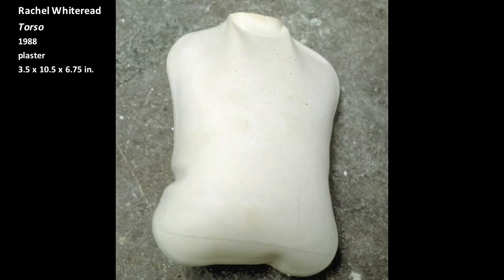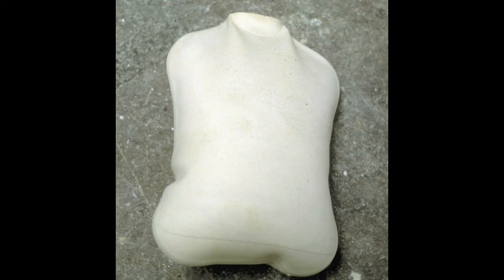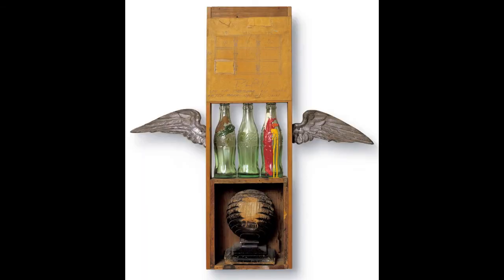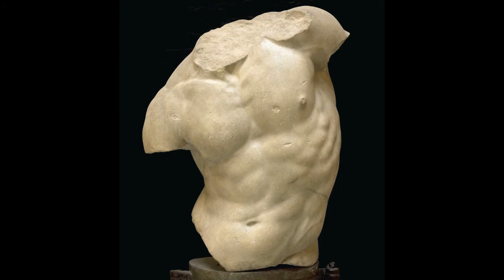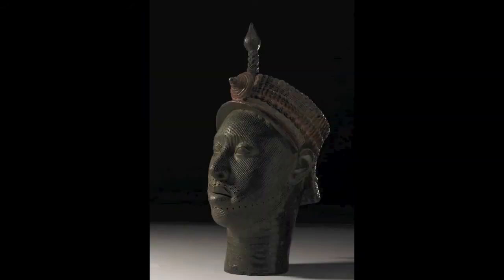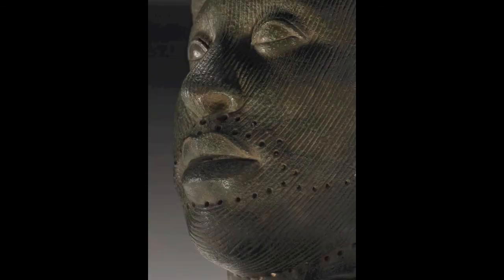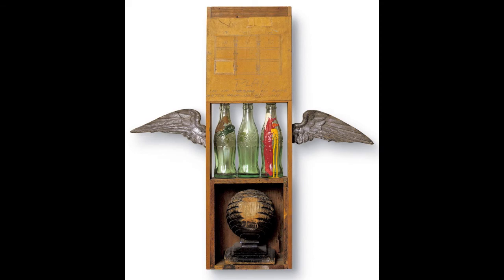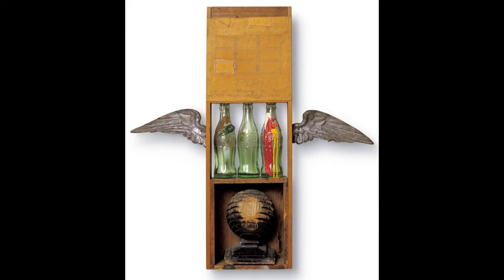Rachel Whiteread: Torso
This video examines Rachel Whiteread’s 1988 sculpture Torso. Whiteread made this work by filling a hot water bottle with plaster. After the plaster had hardened, Whiteread peeled away the rubber skin. The invisible volume of the hot water bottle’s interior had been transformed into a solid object.
This video compares Whiteread’s method with three methods of sculpting: 1) carved sculpture, exemplified by the Gaddi Torso; 2) lost-wax casting, exemplified by an idealized brass portrait from Ife; and 3) constructed sculpture, exemplified by Robert Rauschenberg’s Coca-Cola Plan.
While Torso has something in common with all three of these other sculptures, this comparison demonstrate how Rachel Whiteread’s method is a unique and innovative contribution to the history of sculpture.
Torso is © Rachel Whiteread and is used for noncommercial educational purposes.
The Gaddi Torso and the brass portrait from Ife are in the public domain.
Coca-Cola Plan is ©Robert Rauschenberg and is used for noncommercial educational purposes.
"Invisible" (Instrumental) is by The Pet Shop Boys.
Support these artists by buying their work.